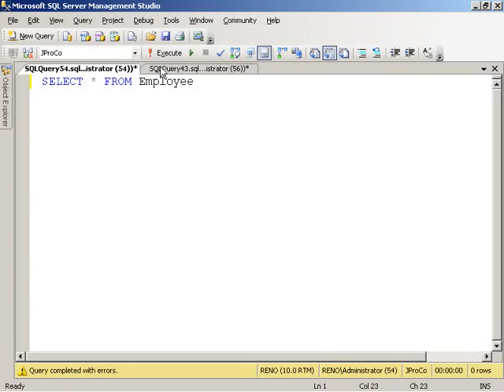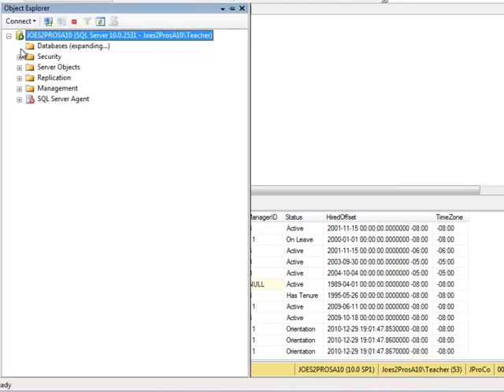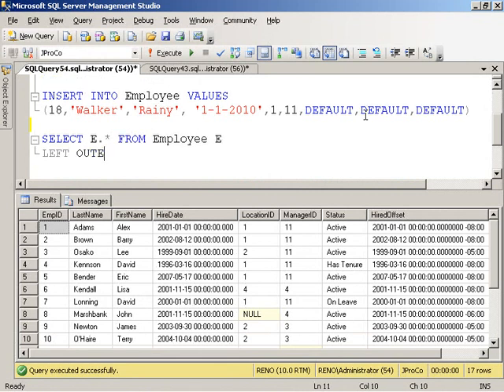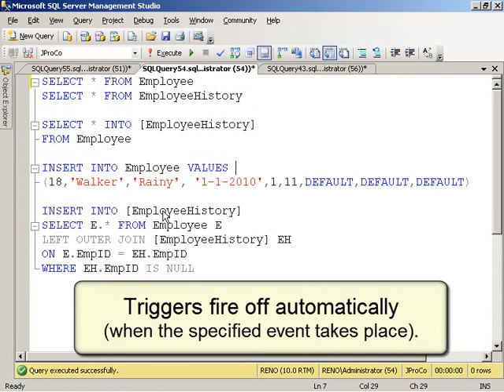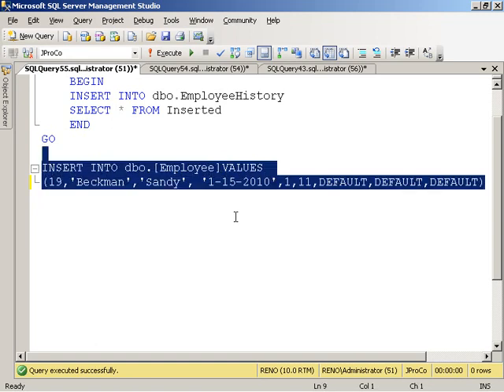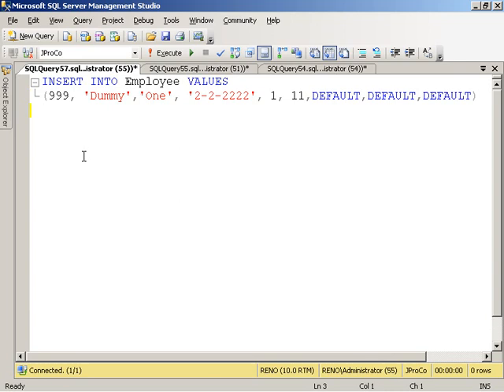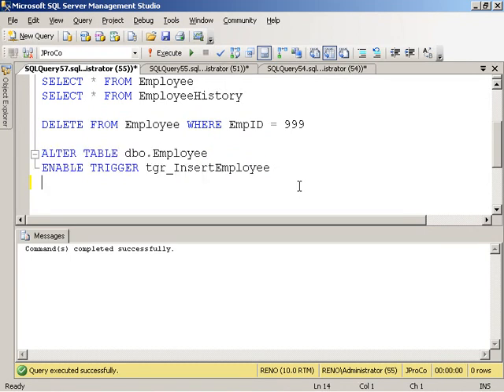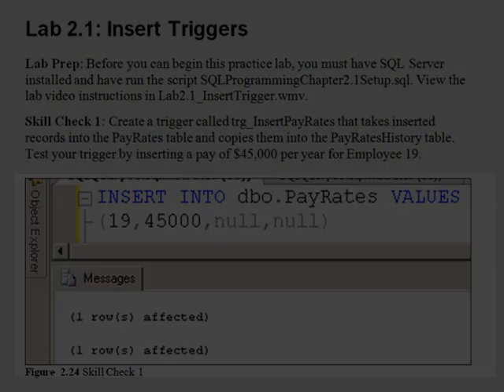SQL2008DevVol4 Lab2 1 InsertTriggerGoodVideo